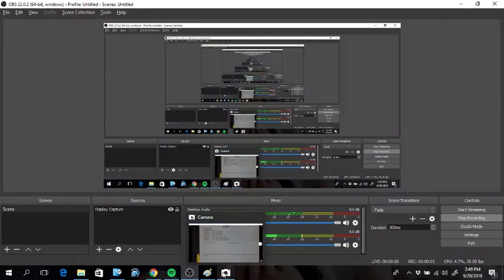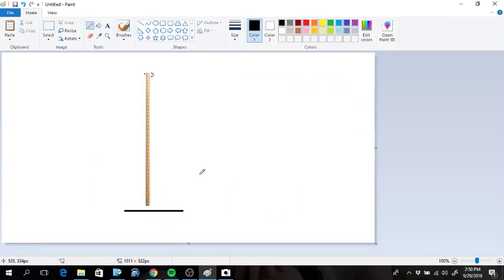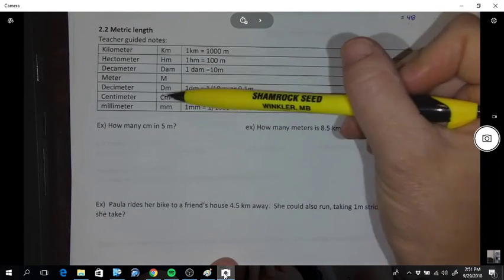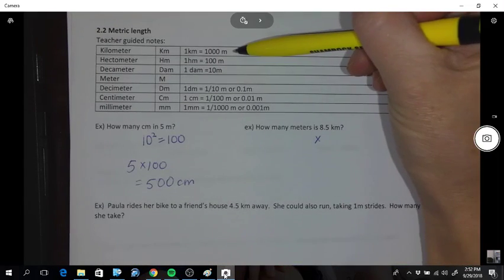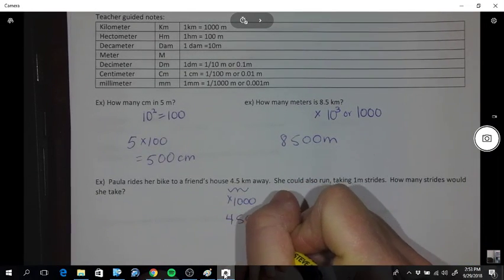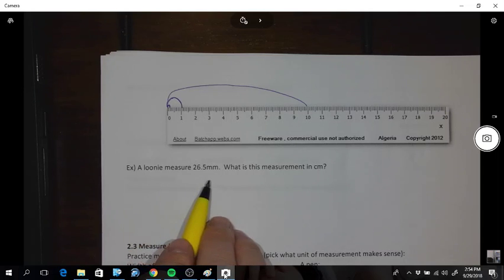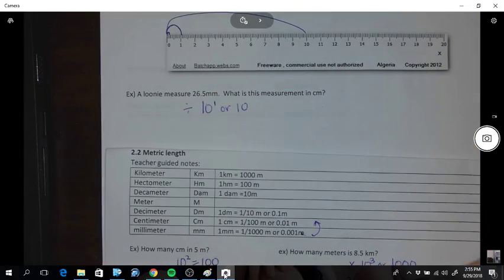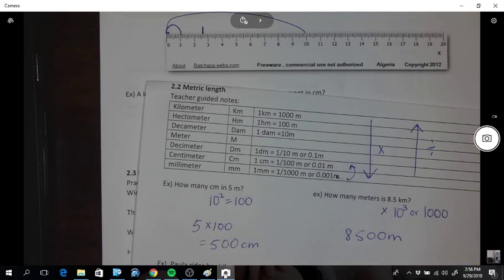gr 10 ess 2 2 metric lengths